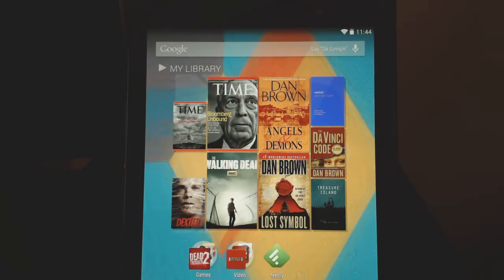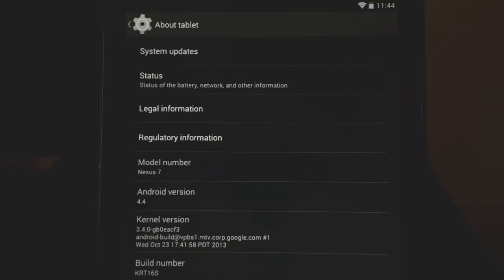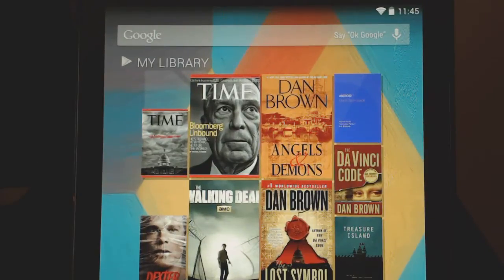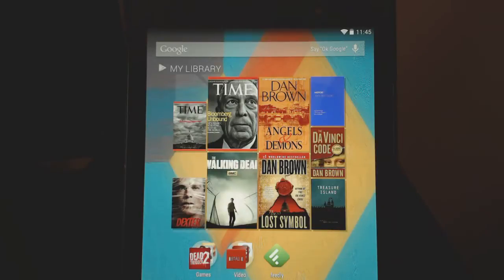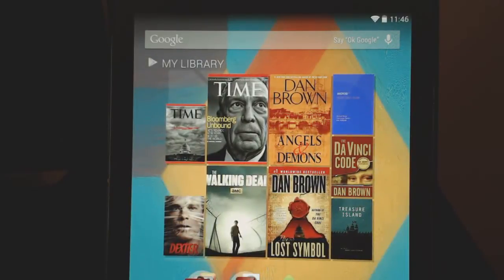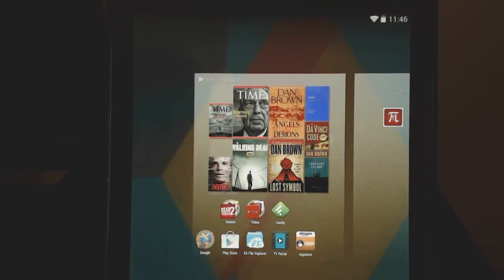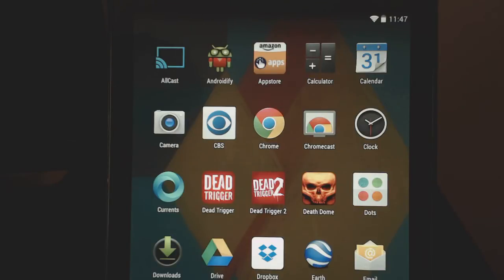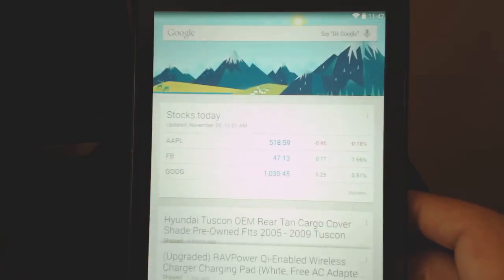Google Nexus 5 Home Launcher on Nexus 7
In this video we show you the new Google Home Launcher that is on the Nexus 5 that can be installed on the Nexus 7. There are no major bugs. Simply install the latest Google Search app and the Home Launcher. The links for download can be found below.

To keep up on the latest news from Android Cowboy follow us on: